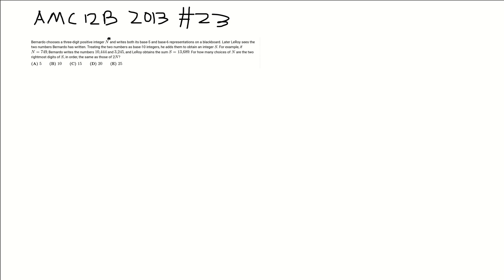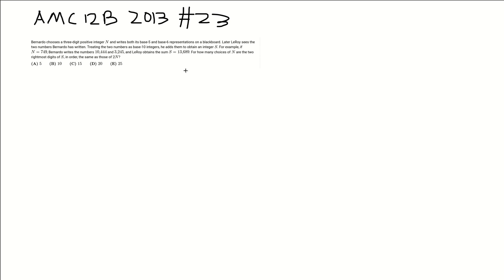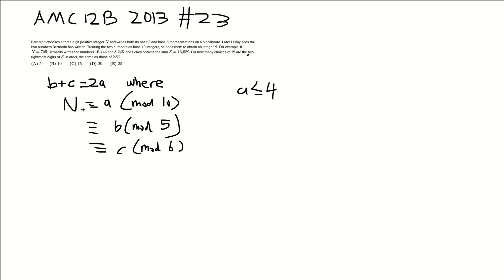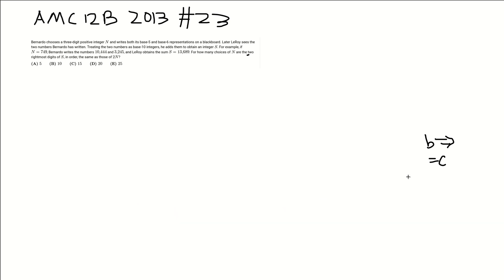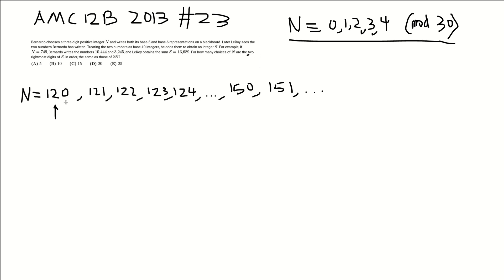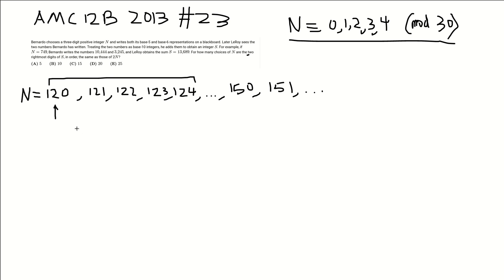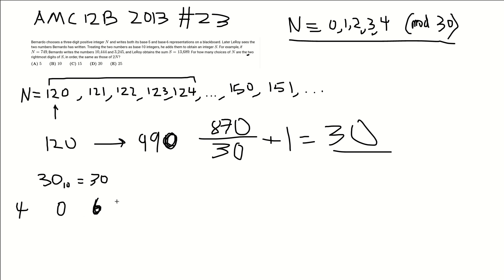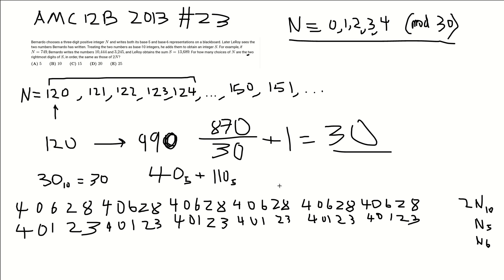2013 AMC 12B Problem 23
Video walkthrough of 2013 AMC 12B Problem 23.